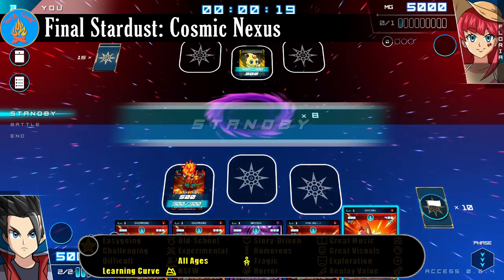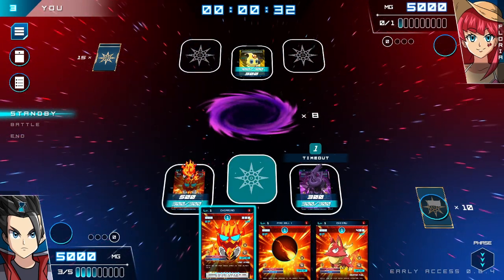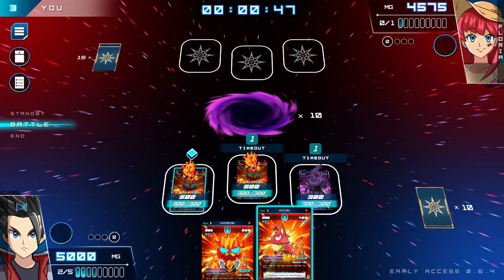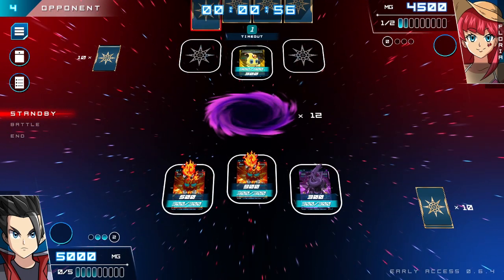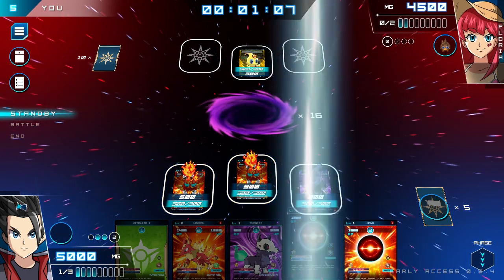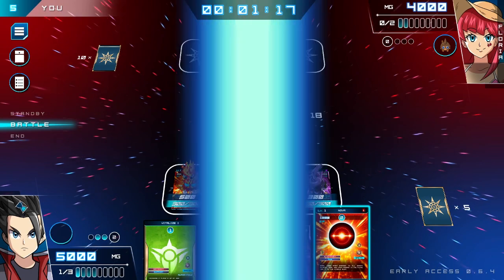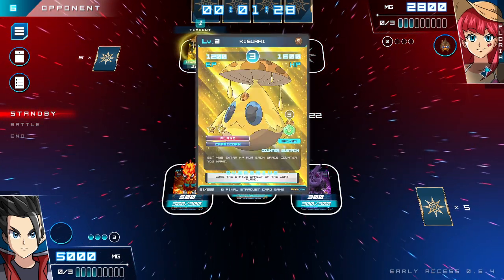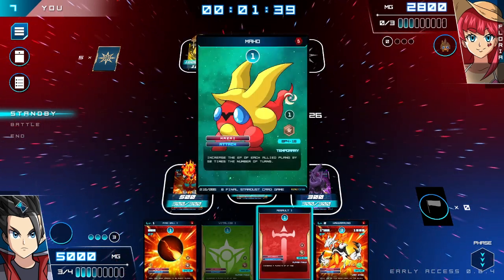Indie Review - Final Stardust: Cosmic Nexus